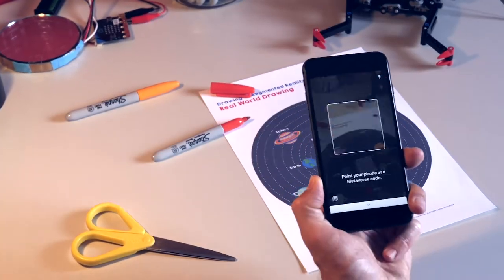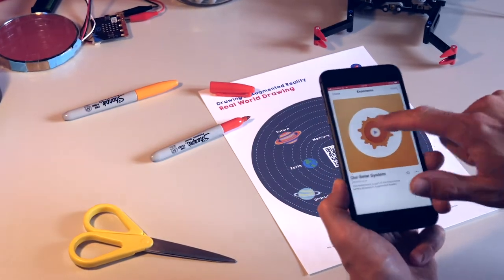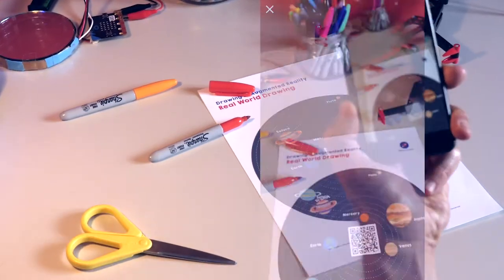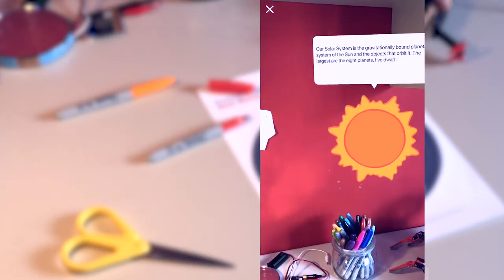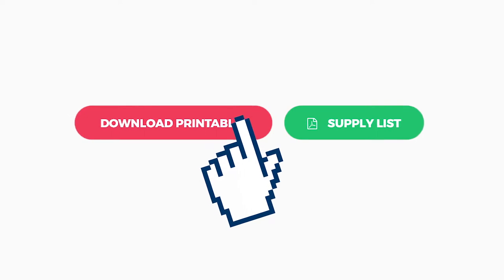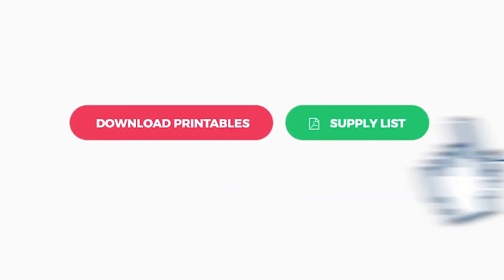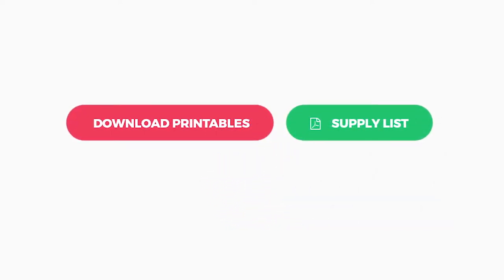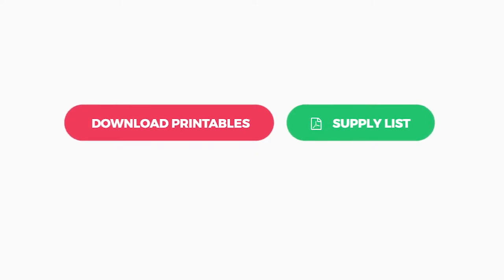Course Introduction | Drawing in Augmented Reality (Part 1/8)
In this course we’re going to draw in Augmented Reality or AR: a combination of the real world and computer images. In this series you are going to: design your own Augmented Reality, make a drawing for in the real world and create a digital layer that you add to your drawing. Finally we add everything together to the program Metaverse. This way you will learn what Augmented Reality is, how it works and, of course, how you can build an AR experience yourself.